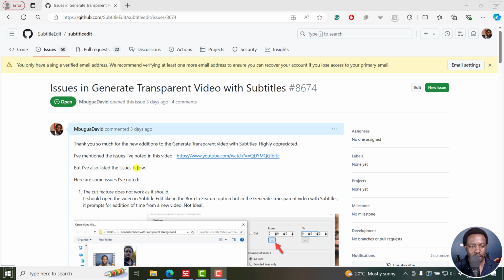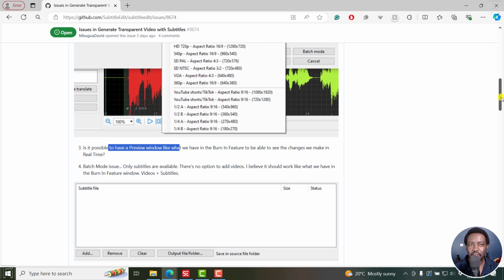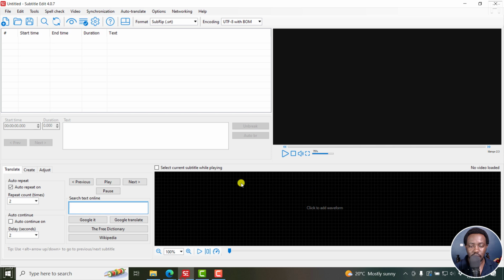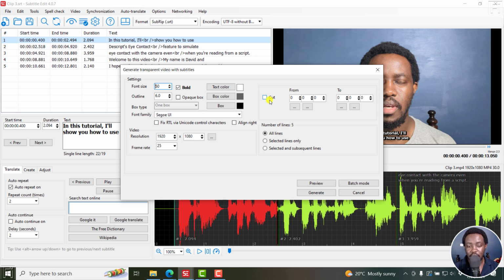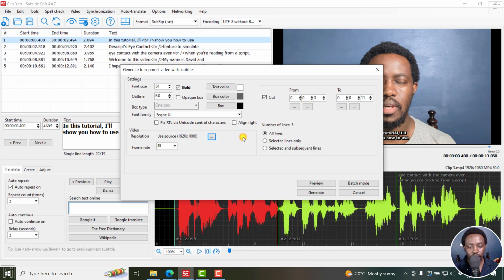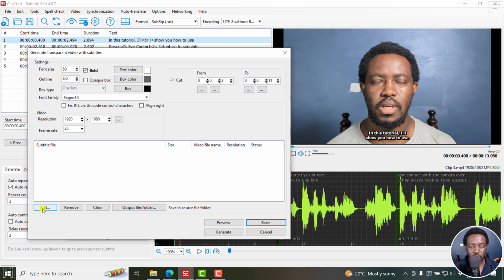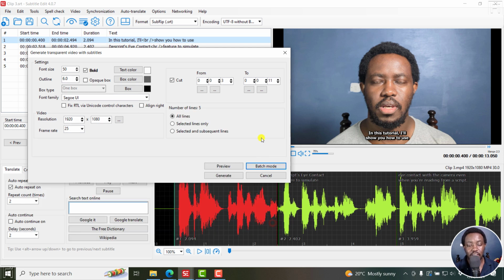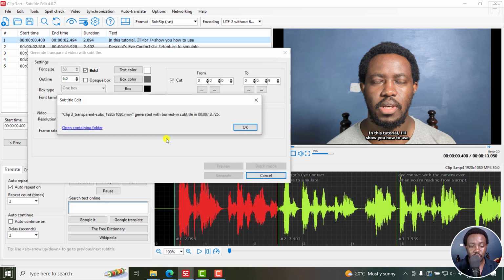New Update and Fixes to the Generate Transparent Video with Subtitles Feature in Subtitle Edit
In this video, we'll look at a New Update and Fixes to the Generate Transparent Video with Subtitles Feature in Subtitle Edit.